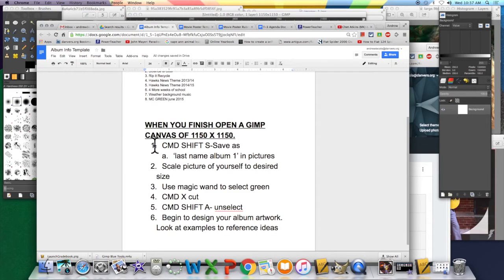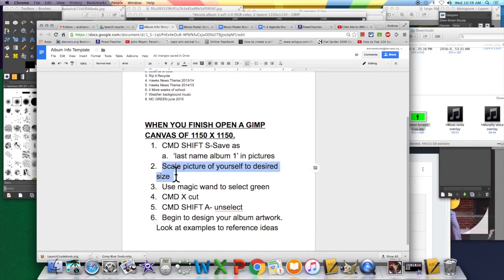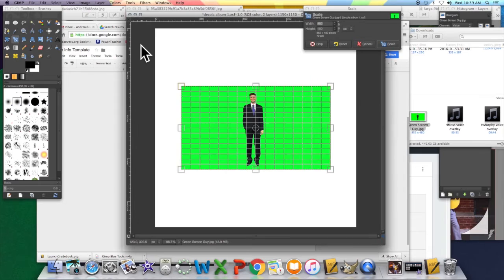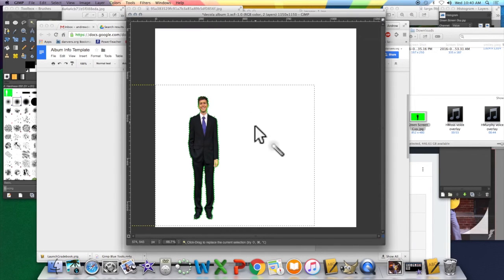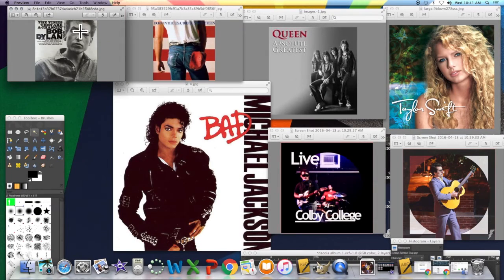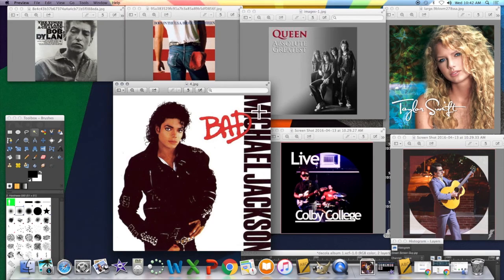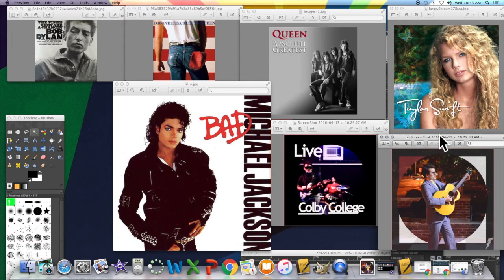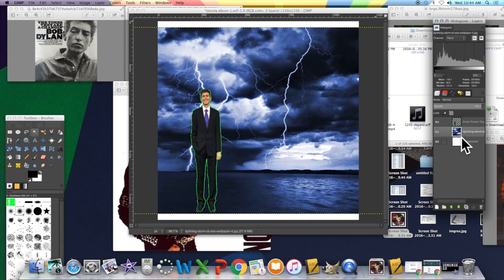Album Artwork Lesson Video